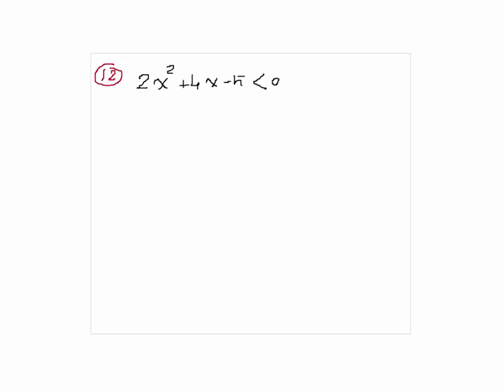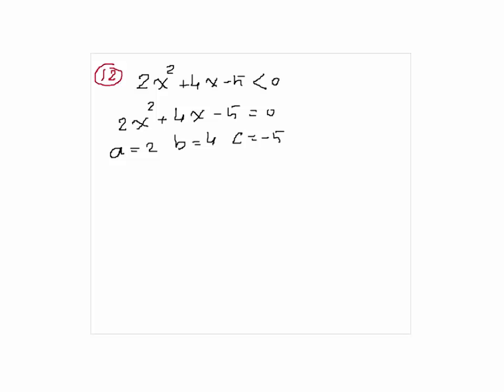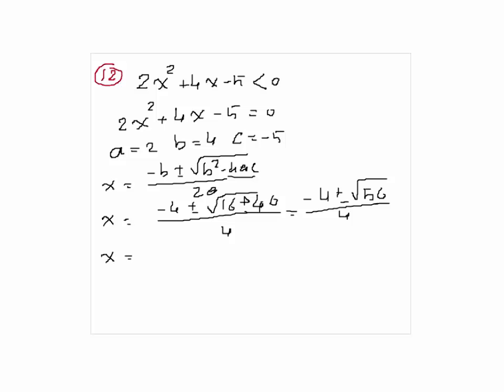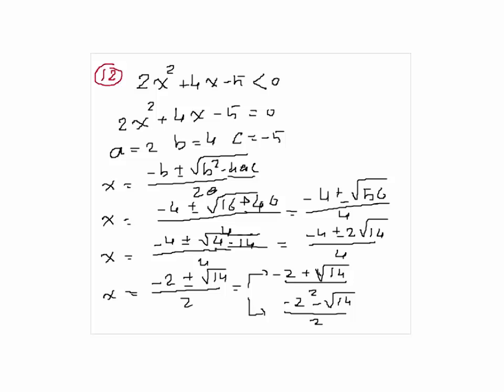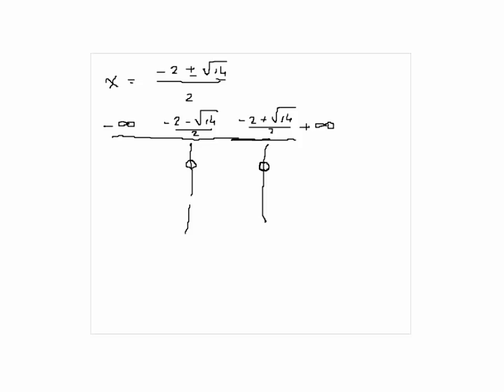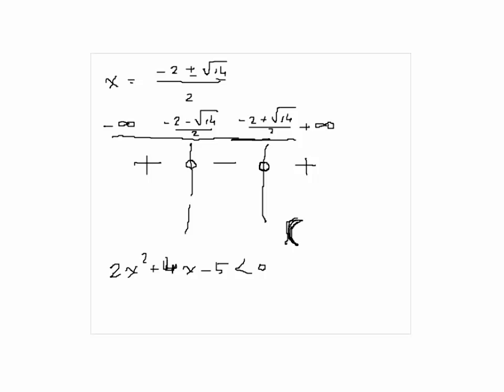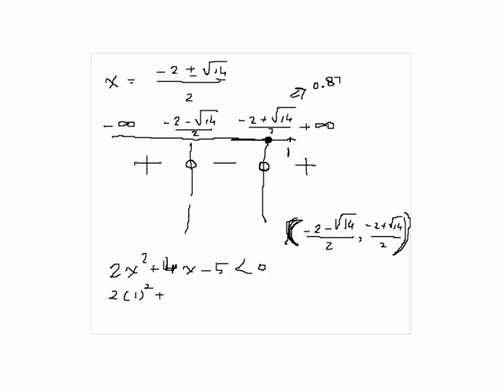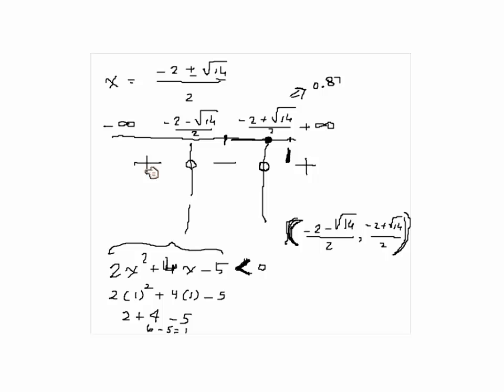Solution 2 to Problem 12 Take Home Test 4 Intermediate Algebra